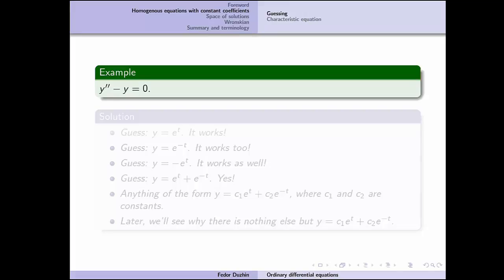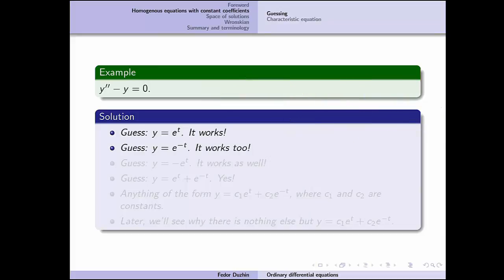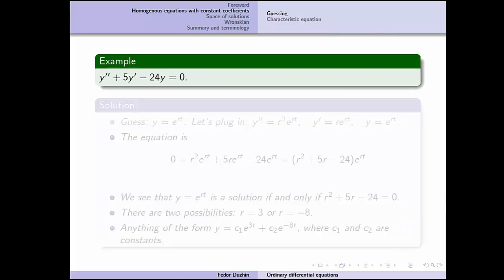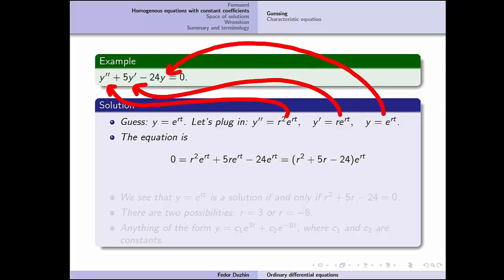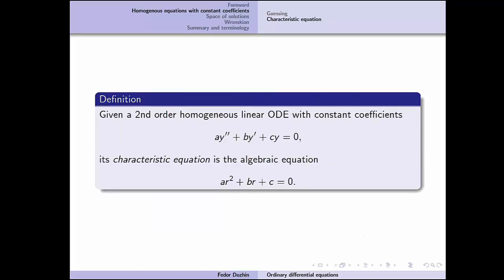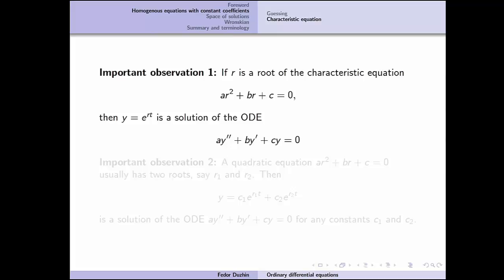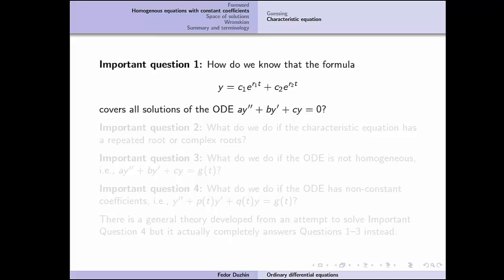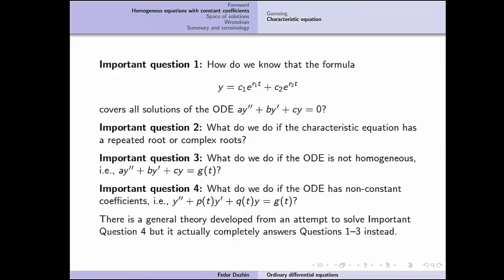ode week5 part03